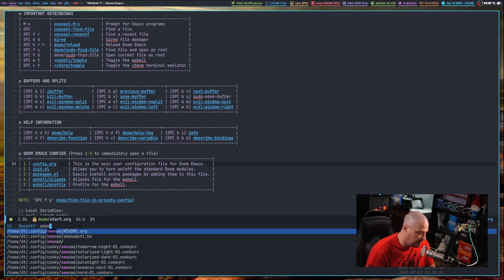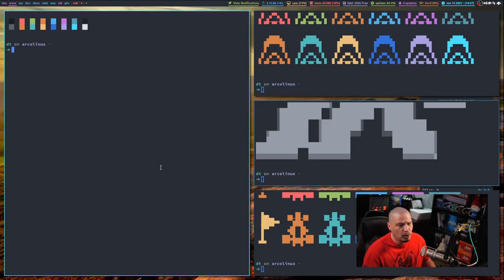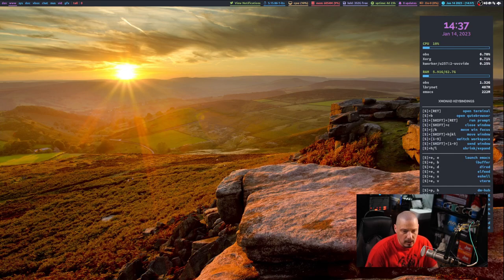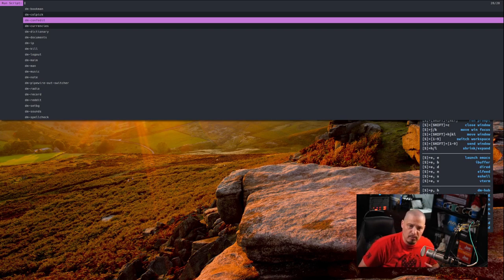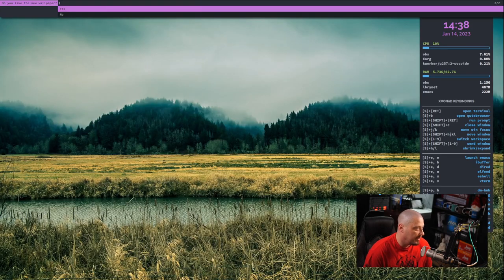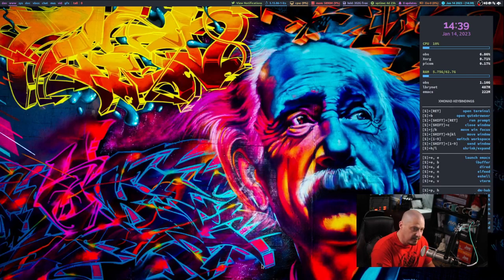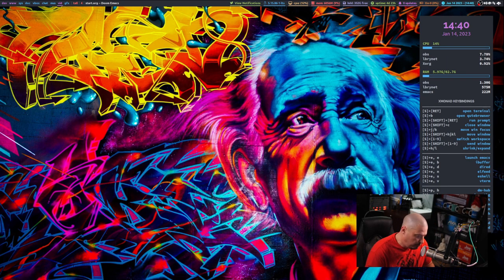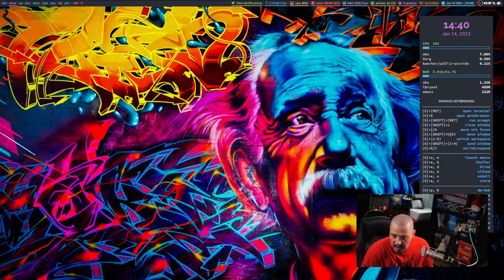Using Software Like Vim, Emacs and Xmonad Changes You (Hopefully For The Better!)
I have been asked a few times by viewers of the channel: "Why do you make so many videos about Vim, Emacs, Xmonad and other nerdy software?"  Well, I have my reasons why I like to urge people to try out  these kinds of extremely customizable and extensible programs.  Let's discuss...

💰 Bitcoin: 1Mp6ebz5bNcjNFW7XWHVht36SkiLoxPKoX
🐶 Dogecoin: D5fpRD1JRoBFPDXSBocRTp8W9uKzfwLFAu
📕 LBC: bMfA2c3zmcLxPCpyPcrykLvMhZ7A5mQuhJ